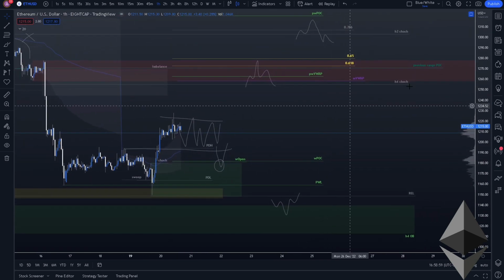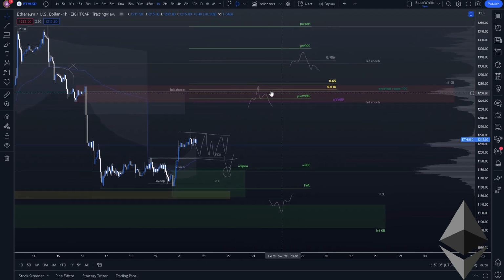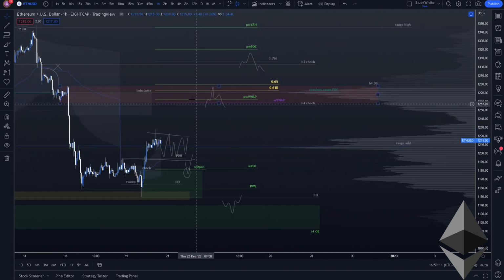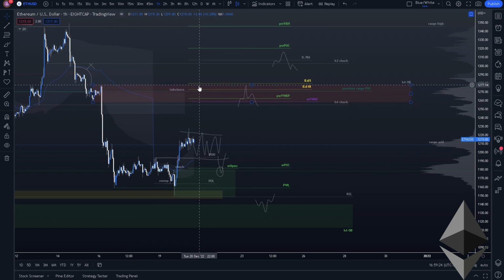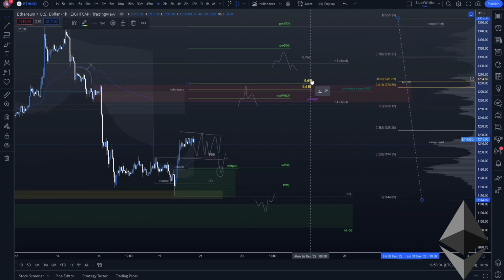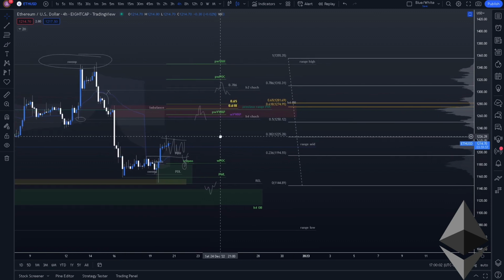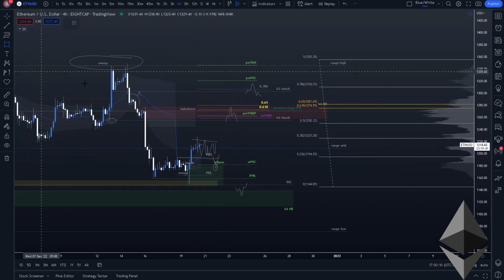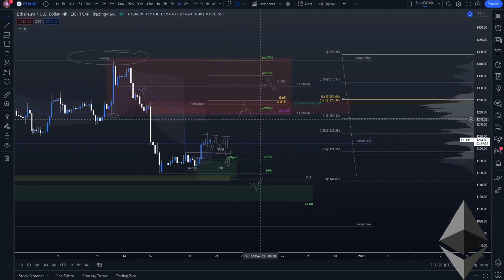Ethreum | Crypto Technical Analysis | Today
In this video today, we cover a very quick technical analysis of the crypto currency Ethereum. We cover an analysis derived from many smart money concepts as there lies many confluences behind volume driven factors that lead to a predictable movement for ethereum.